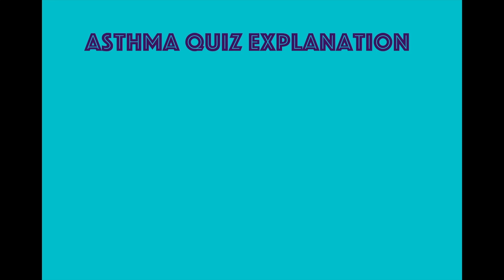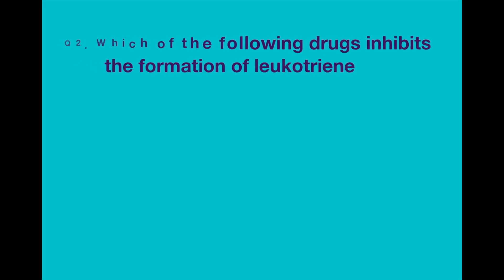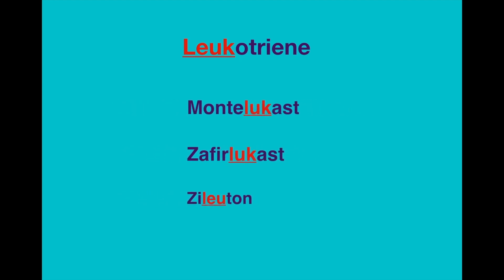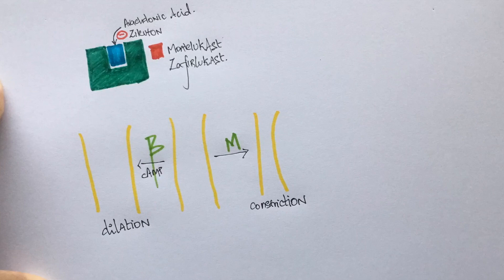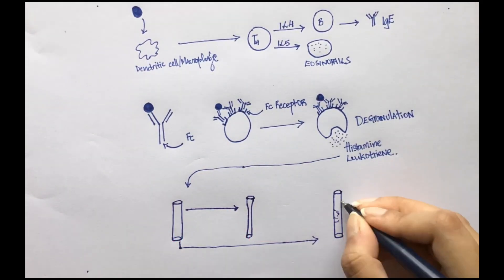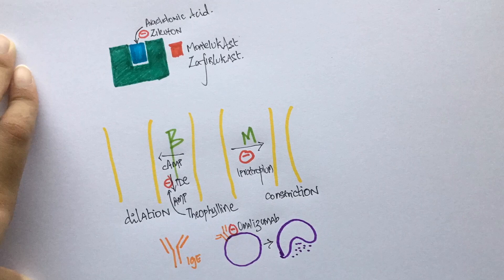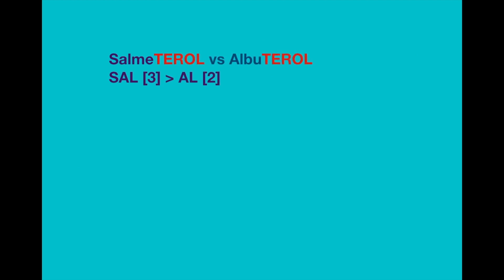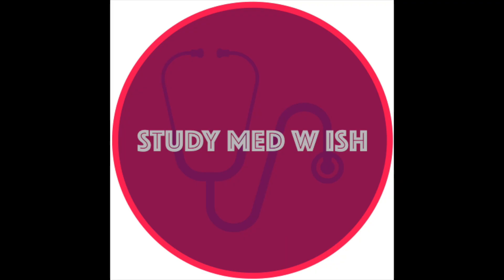Asthma Pharmacology Made easy with Mnemonics | MCQs | USMLE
I had posted a quiz on my Instagram story yesterday. It had questions on the drugs used in managing asthma.
This quiz is based on my video on how to understand the drugs used in managing asthma

Q1.  Which Muscarinic receptor antagonist
is short acting?
A. Ipratropium
B. Tiotropium
Q2. Which of the following drugs inhibits
the formation of leukotriene?
A. Montelukast
B. Zafirlukast
C. Zileuton
D. Adenosine
Q3. Which of the following INCREASES
bronchoconstriction?
A. Sympathetic
B. Parasympathetic
C. None of the above
Q4. Your patient w asthma has high levels of IgE. In
order to bring the IgE levels down, which one of
the following do you think is the most appropriate?
A. Theophylline
B. Omalizumab
C. Ipratropium
Q5. Which of the following is a long acting beta 2
receptor agonist?
A. Albuterol
B. Salbutamol
C. Salmeterol

In this video, I have explained why each answer is correct and why the other options are wrong.

I feel, only when one is able to solve questions, their knowledge in that particular topic is complete.
There are a lot of details that we have to remember for the USMLE.
In my channel, I break them down into easier bits for y'all to understand and create quizzes for actively applying the learnt concepts.

Check this website out for quick notes on asthma!

I'm really excited to share my Telemedicine rotation and How I obtained a letter of recommendation from a board certified physician.